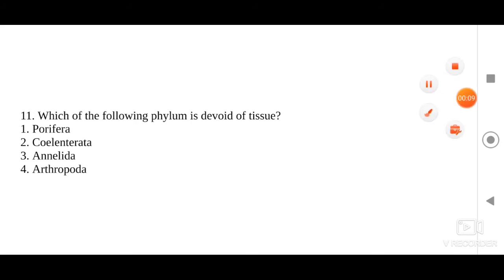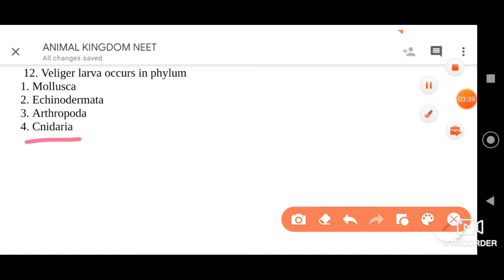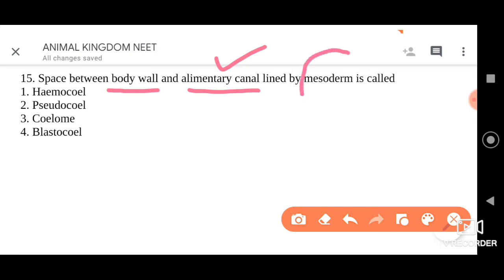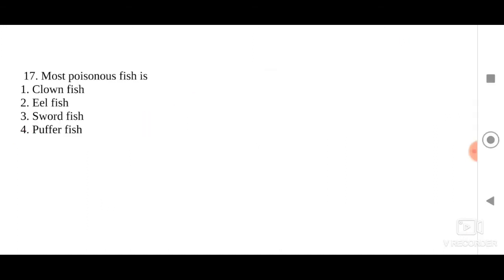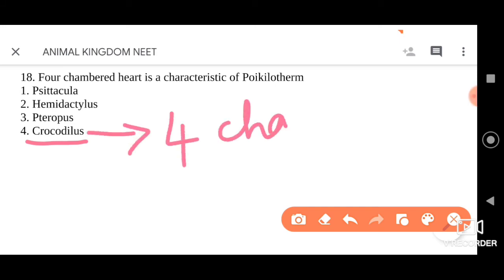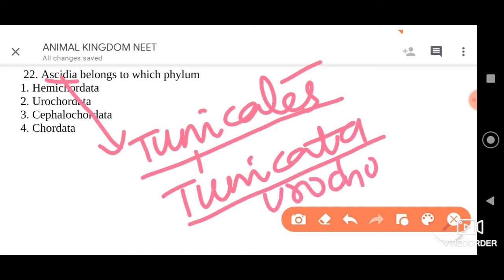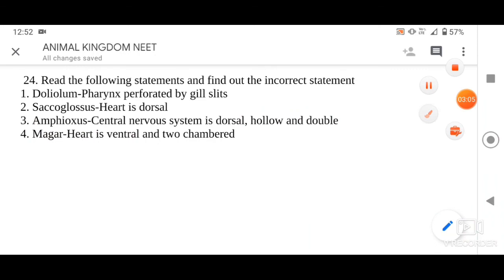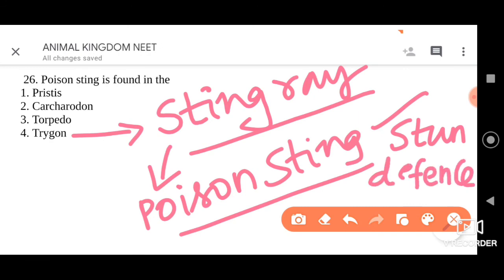Animal Kingdom - Part 13